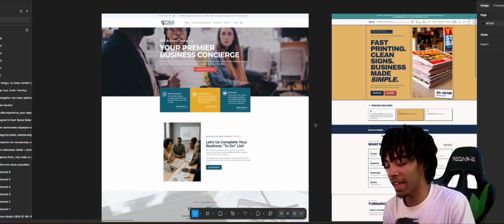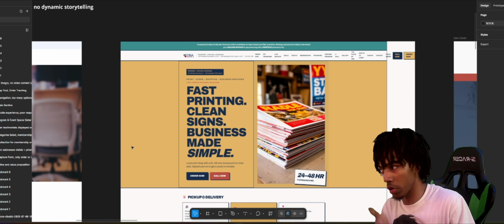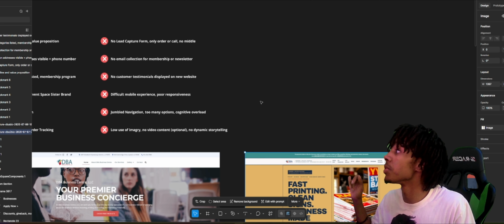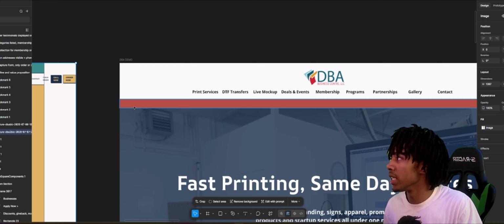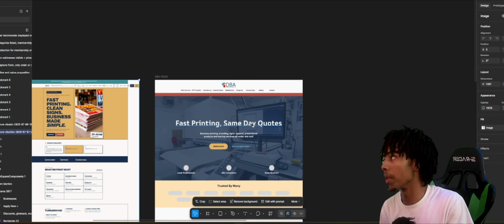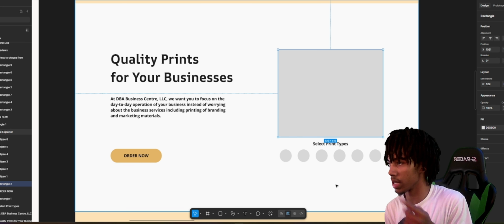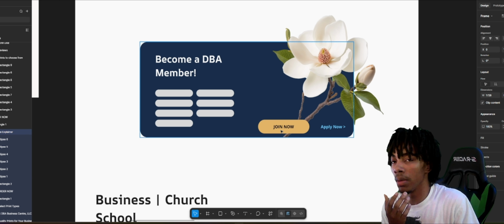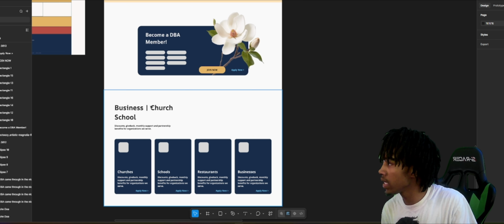Printing Website Audit and Redesign